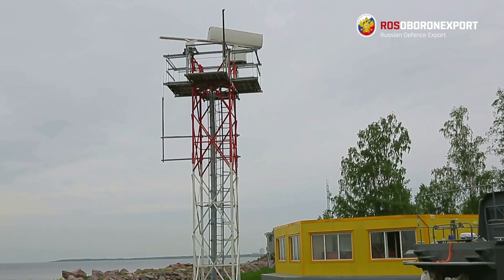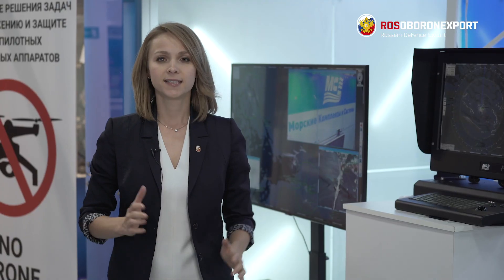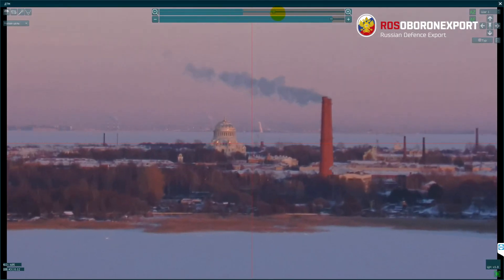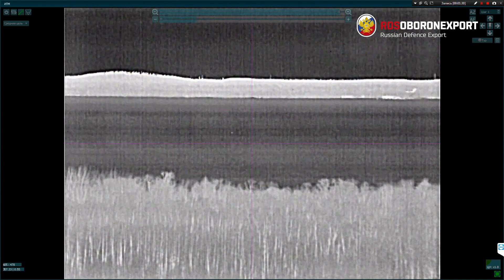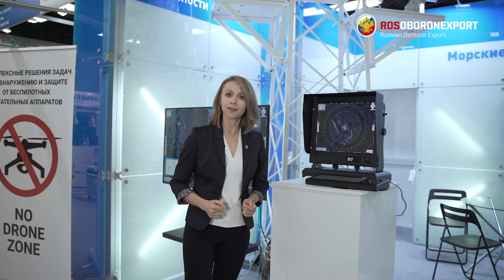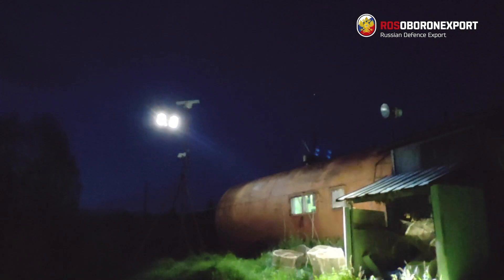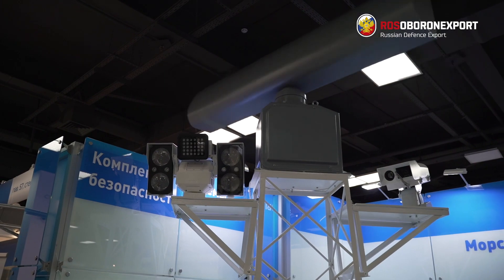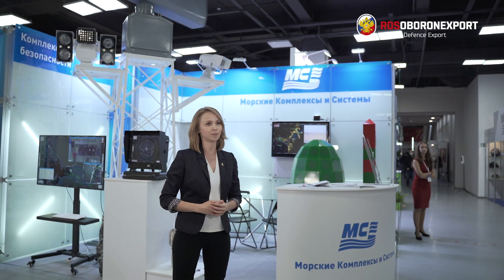BALTICA-BTV Coastal Dual-Band Radar System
Baltica-BTV is a security system for protection of coastal areas of the state borders. It provides reliable round-the-clock detection, recognition, automatic tracking of surface targets. K-band and X-band Radar are coupled with EO/IR surveillance cameras and provide a smooth slew to cue operation.

Follow Rosoboronexport news on our youtube channel and in the ‘Press-office’ section on the official If you enjoyed watching the video, put a like, leave a comment and subscribe to our channel